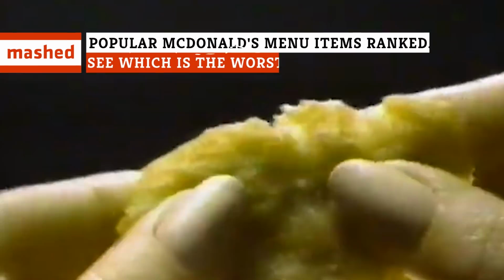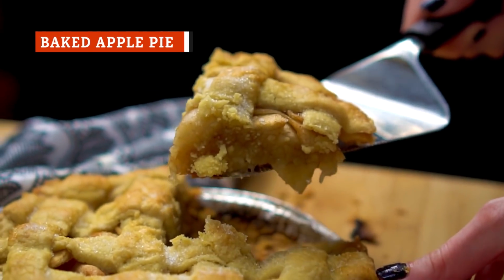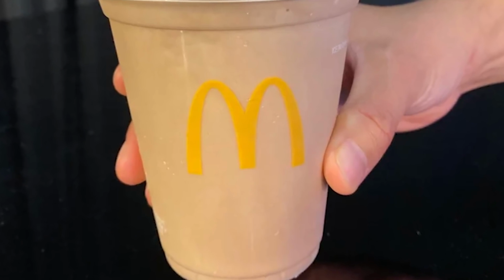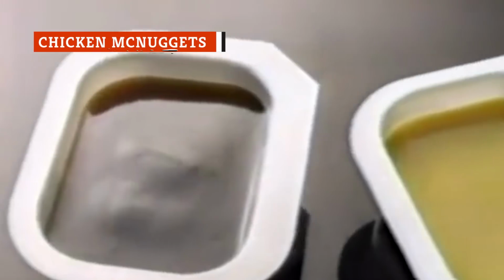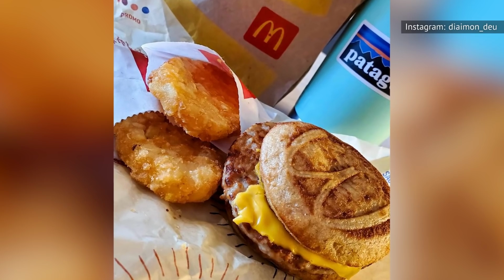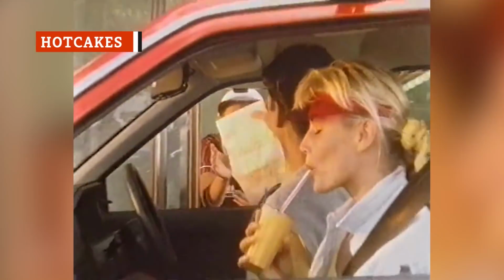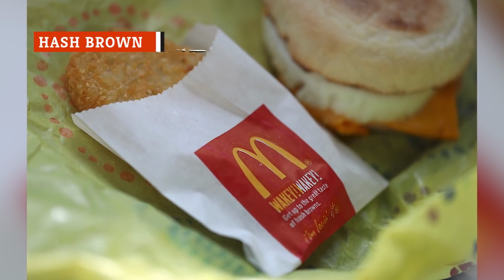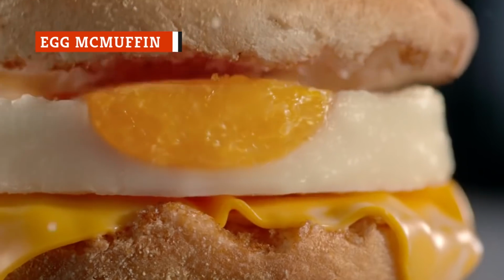Popular McDonald's Menu Items Ranked. See Which Is The Worst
Is there any brand more recognized the world over than McDonald's? Those big golden arches are known almost everywhere, with almost 40,000 restaurants in more than 100 countries. Its estimated value is a whopping $130 billion.

Plenty of the fast-food giant's signature menu items are world famous, too: The Big Mac. Happy Meals. McNuggets. The fries. Even McDonald's Coca-Cola is a little different, and maybe a little better, than at other places. That said, some of the most popular McDonald's offerings stack up a little better than the rest, while others lag behind in flavor and value. We did the hard work of trying them all to discover what came out on top. Here are popular McDonald's menu items ranked so you can see which is the worst.

Breakfast burrito | 0:00
Filet-O-Fish | 1:16
Baked Apple Pie | 2:00
Sausage McMuffin | 2:42
Chocolate shake | 3:24
Hamburger Happy Meal | 4:11
Classic cheeseburger | 5:01
Chicken McNuggets | 5:45
French fries | 6:28
Sausage McGriddle | 7:11
Oreo McFlurry | 8:11
Big Mac | 8:59
Hotcakes | 9:51
McChicken | 10:25
Coca-Cola | 11:08
Hash Brown | 11:49
Double Cheeseburger | 12:30
Spicy Crispy Chicken Sandwich | 13:05
Egg McMuffin | 13:47
Quarter Pounder with cheese | 14:28